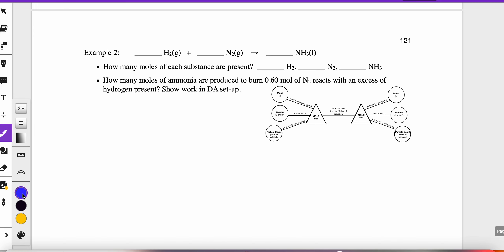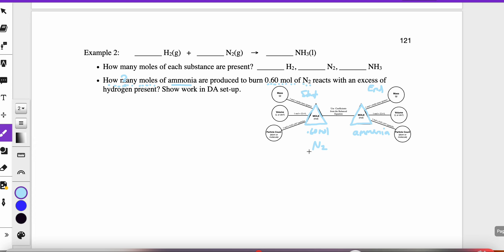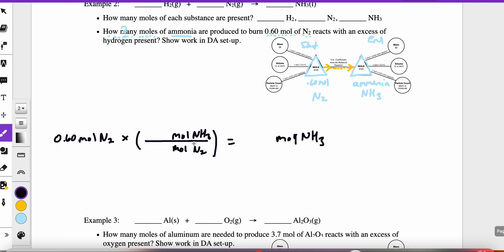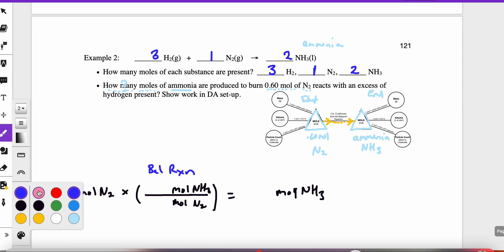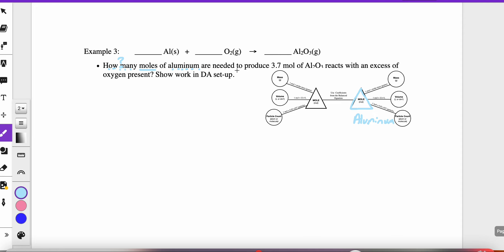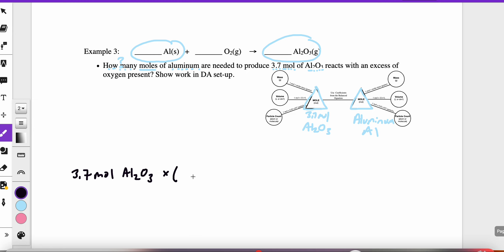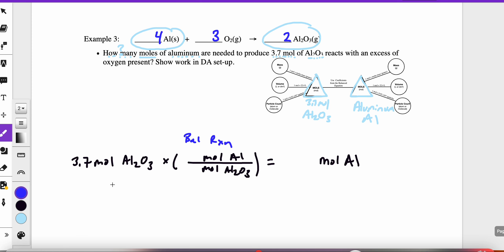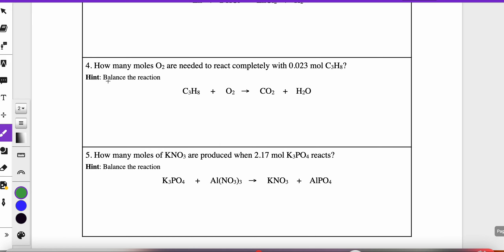2023 RC p121